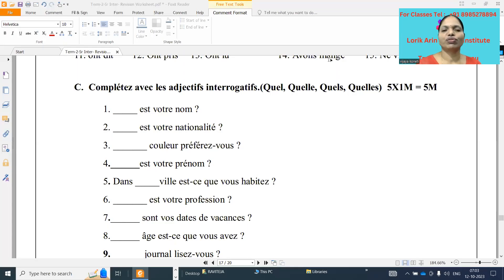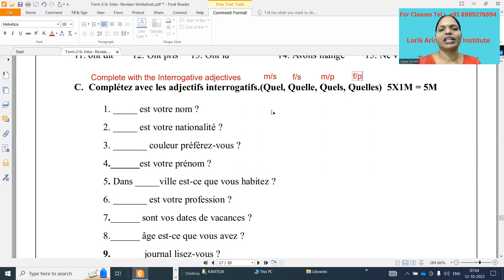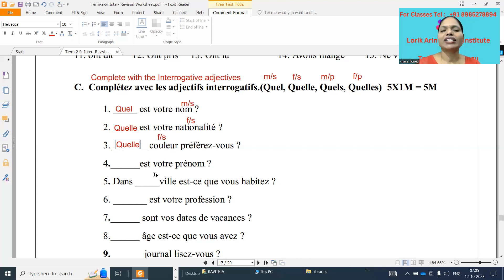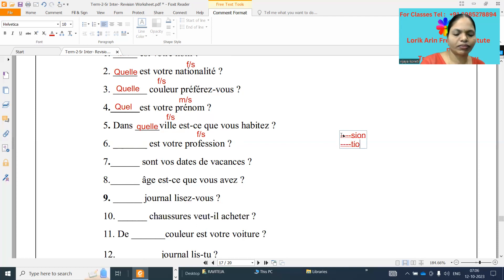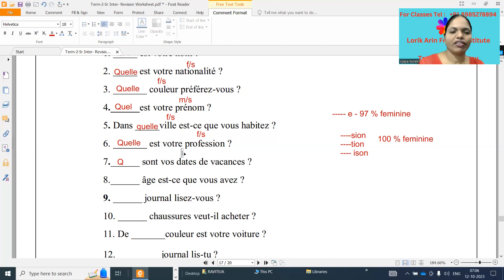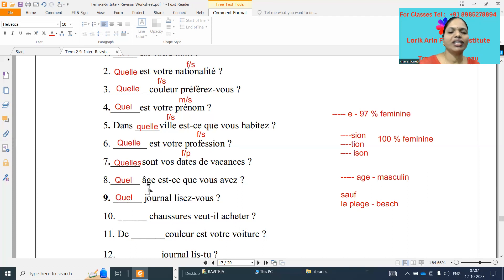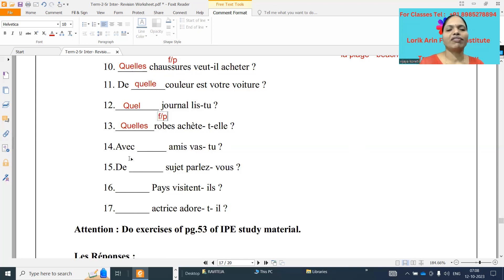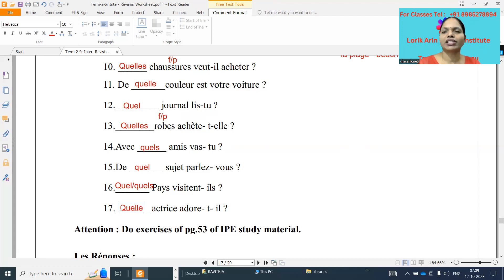Les Exercices - Les Adjectifs Interrogatifs (Interrogative Adjectives in French) : +91- 8985278894